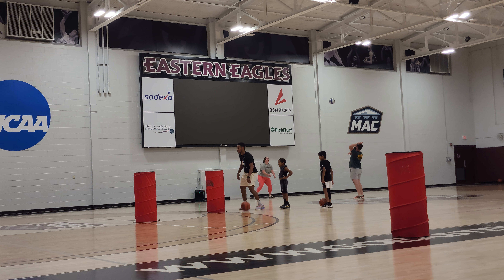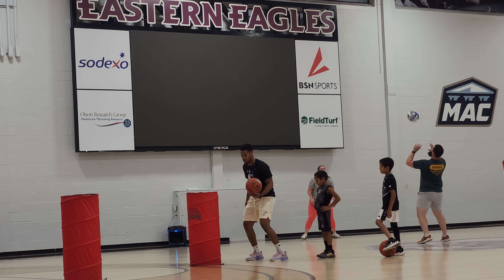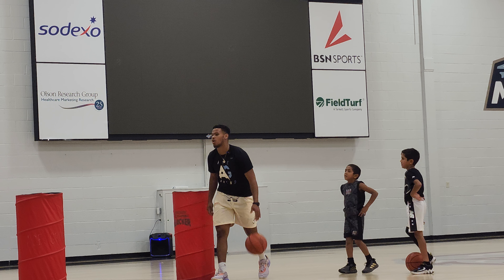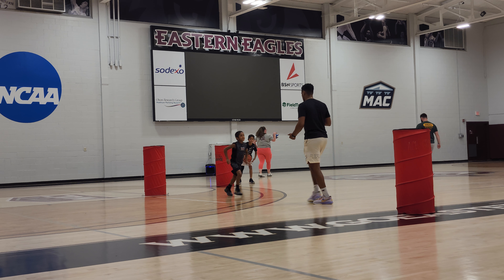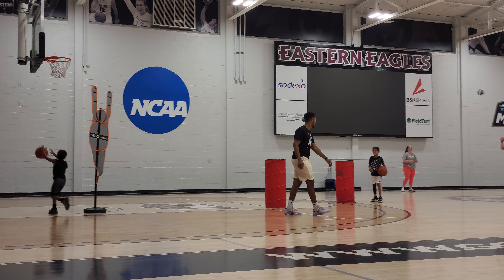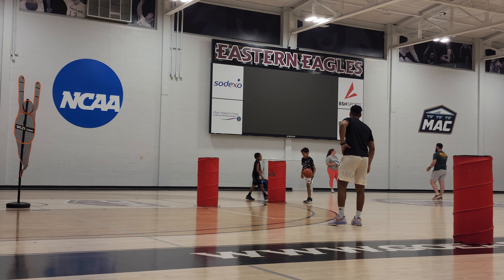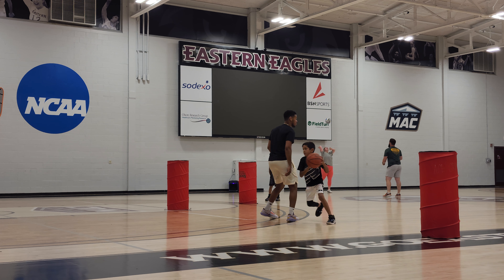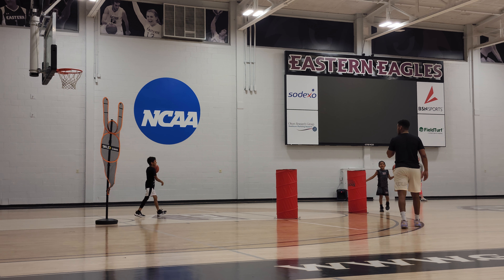Basketball 8 training KOP